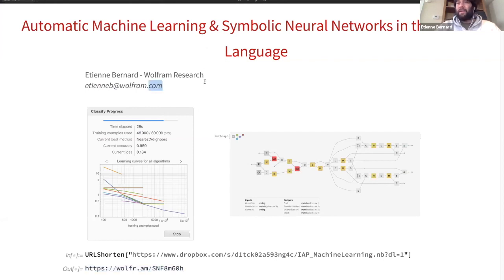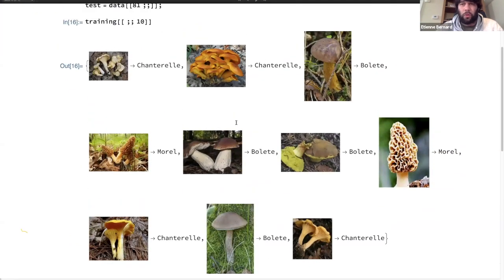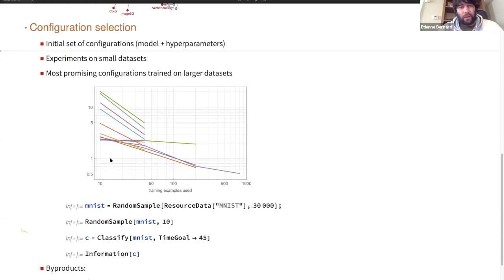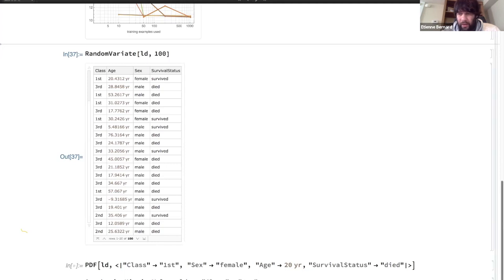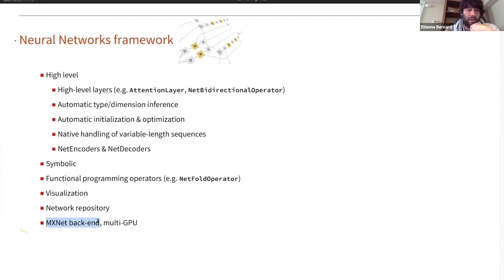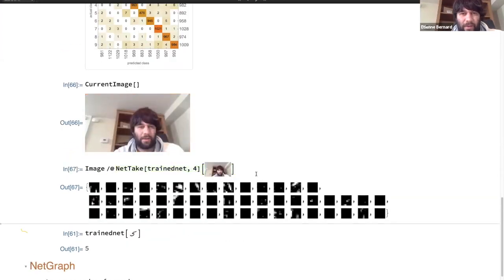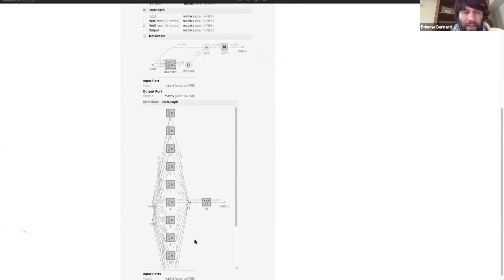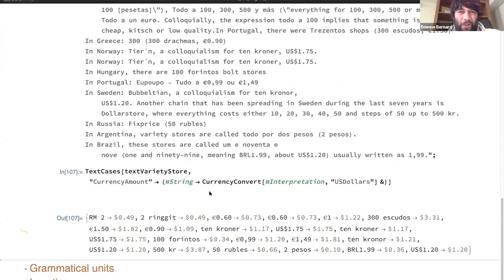MIT's Computational Thinking | Machine Learning in the Wolfram Language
Speaker: Dr. Etienne Bernard - Machine Learning Lead Architect, Wolfram Research
Abstract: The Wolfram Language provides a highly-level machine learning framework, which makes state-of-the-art machine learning accessible to both beginners and experts in the field. The framework includes a symbolic and functional neural network framework, a repository of pre-trained networks, and fully automated machine learning functions. This talk will provide an overview of this framework, demonstrate its capabilities, and talk about the scientific and technical solutions used under the hood.